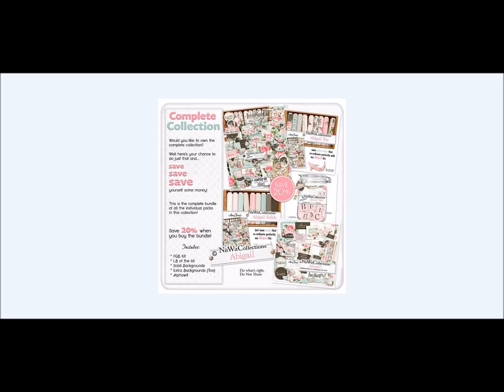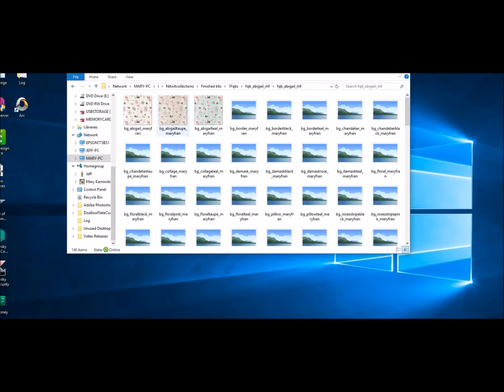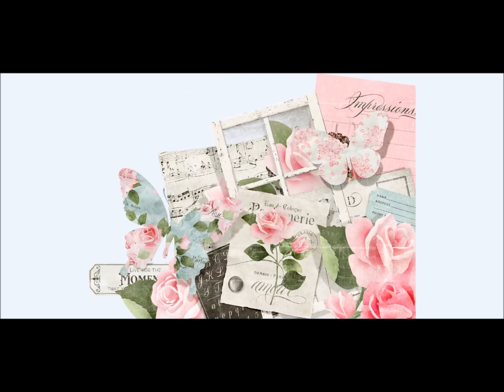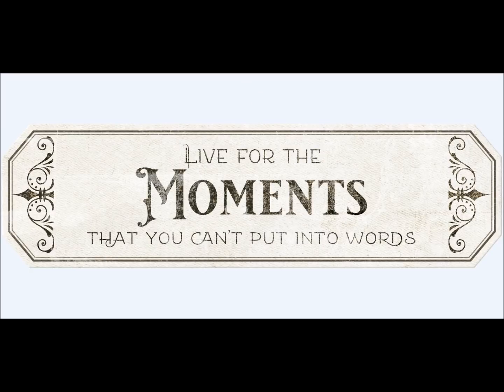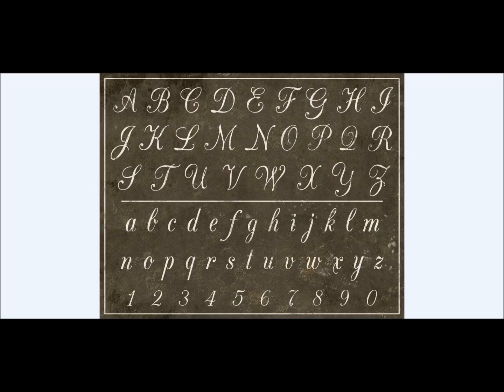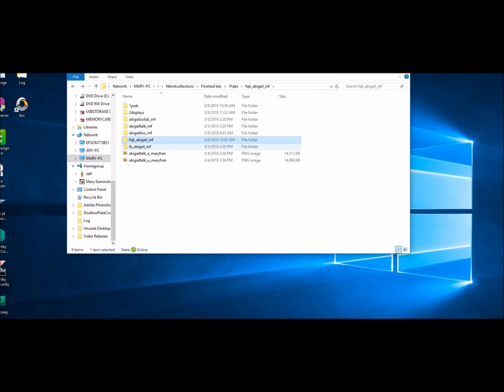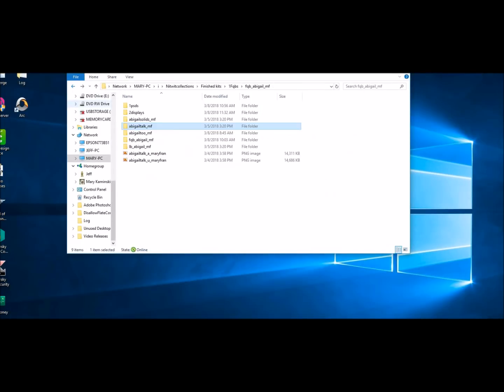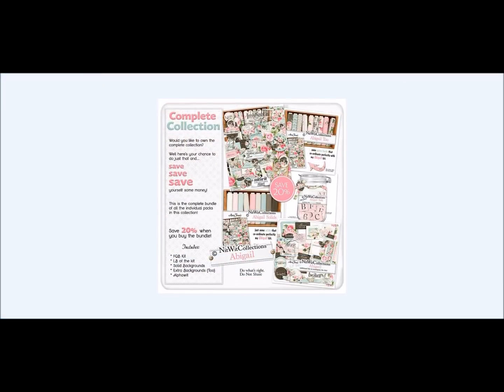Abigail Collection Digital Kit Release | Nitwit Collections™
"Abigail" Collection radiates with beauty and elegance so that you will be able to create many varied scrapbook layouts, cards and mini albums from.

The vintage and somewhat cottage chic style of this digital kit shines through in each of the background papers and elements. Upon opening this folder you will see the worn seed packets, a little bit of lace on a background paper, colourful and elaborate butterflies, amazingly designed vintage labels and of course the pink roses! This is just the beginning of the expanse of these digital elements and papers that you will have to create with. Now to let your creativity flow and create. Life is in the Details!